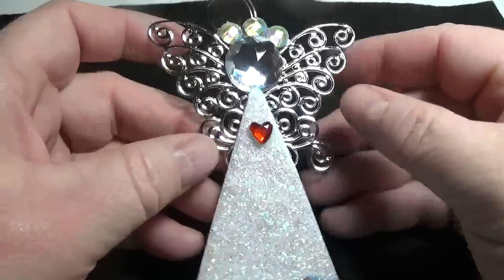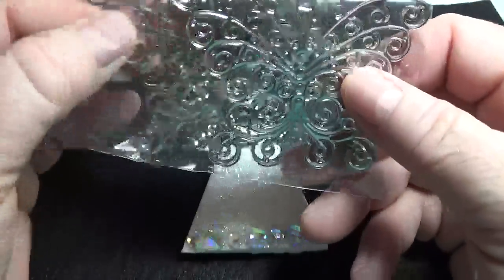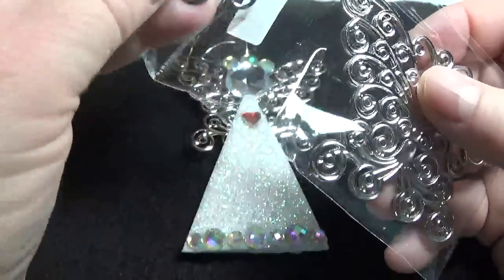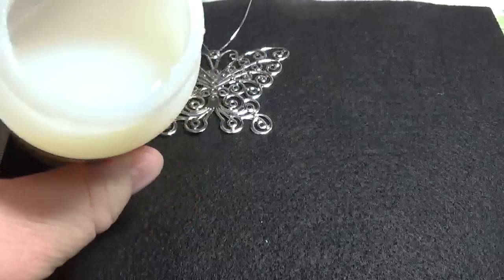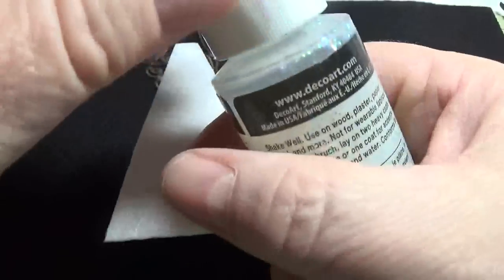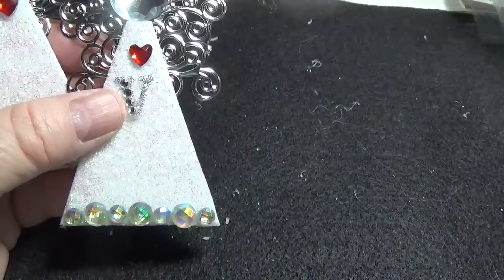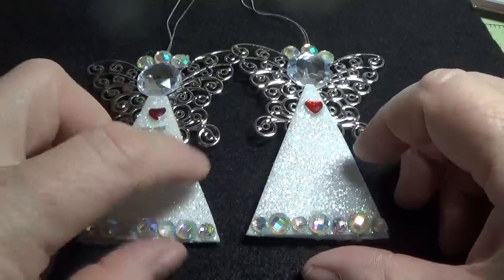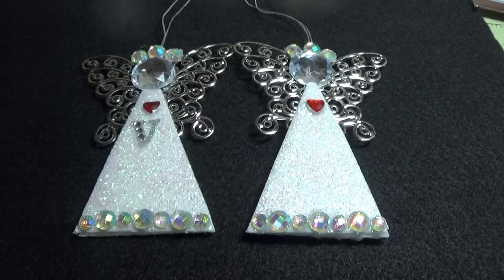DIY Easy and Gorgeous Personalized Angel Ornaments!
UPDATE: I have been informed that ButterBeeScraps no longer carries the butterflies. You CAN go to Ebay or Etsy to find them. Just type in the words "Metal Filigree Butterfly Connectors" and many different connectors will pop up. You can use many various types of butterfly connectors for the wings. They don't have to be the exact size that I showed in this video, due to the triangular shape of the angel's body.